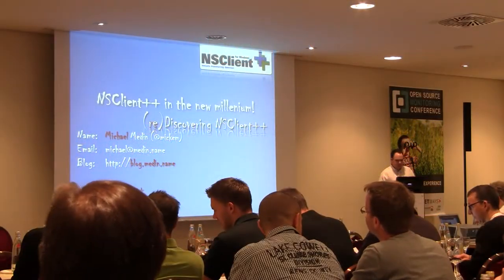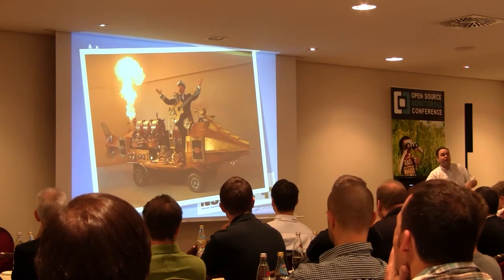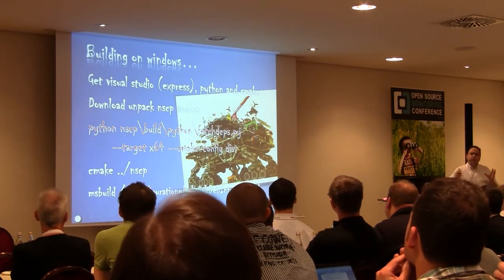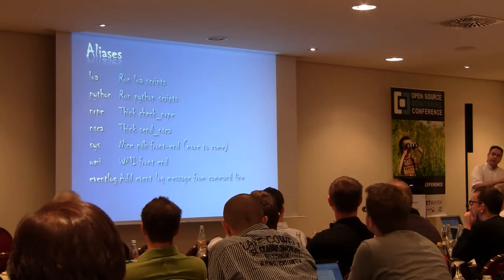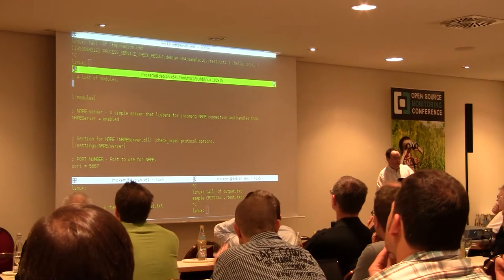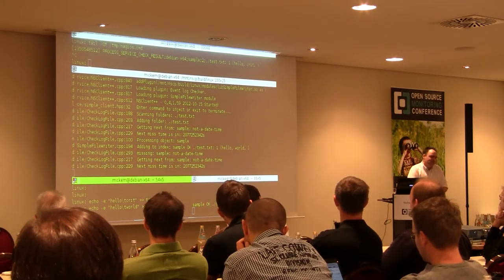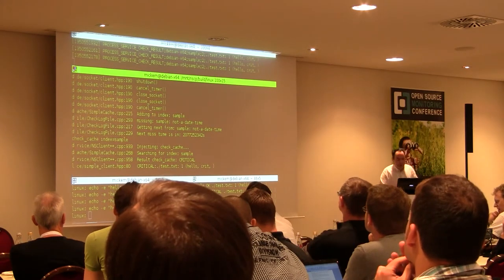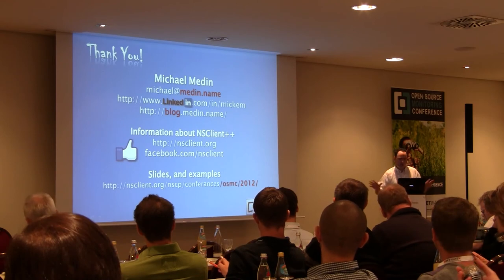OSMC 2012 - MichaelMedin: Distributed Monitoring mit NSClient++ (ENG)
The biggest update ever to NSClient++ was undoubtedly 0.4.0 which was released in May this year and 0.4.1 will soon follow adding even more new features.
This new version has the potential to drastically simplify(?) how we do monitoring on both Windows and Unix. And whilst the new version is backwards compatible it can be a challenge to understand how to explore whats new.

In this session I will use a hands on approach to demonstrate the basic concepts of the new NSClient++. One of the main focuses will be real-time monitoring and how to utilize that even with "active monitoring" (NRPE).
It will describe how to setup:
* How to get started, work with configuration and most importantly: how to get help!
* Real-time log file monitoring on Linux (and Windows)
* Using active monitoring (NRPE) with real-time results
* Using various protocols such as NRPE, NSCA, NRDP, NSCP, SysLog, Graphite, SMTP, check_mk, DNSCP...